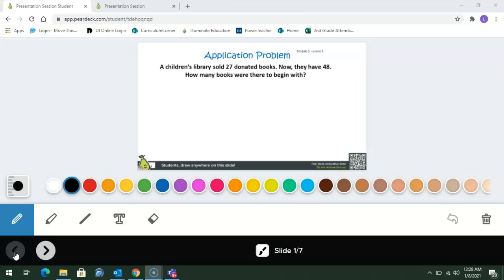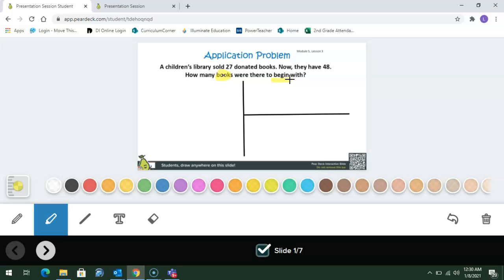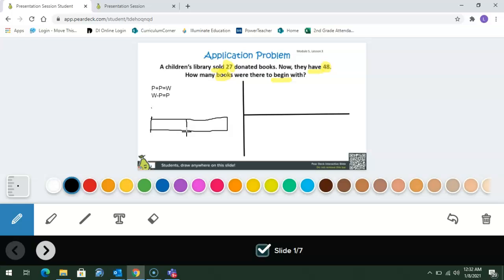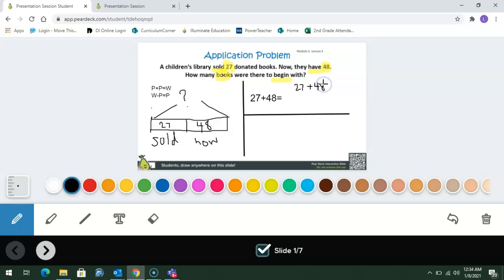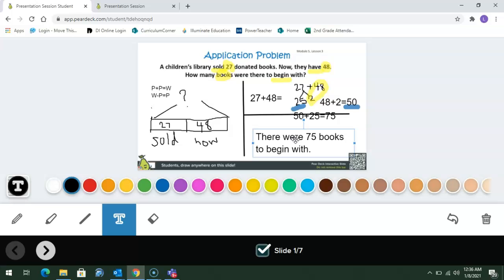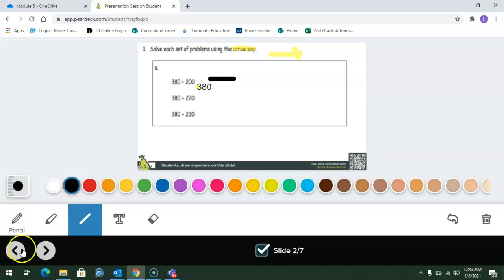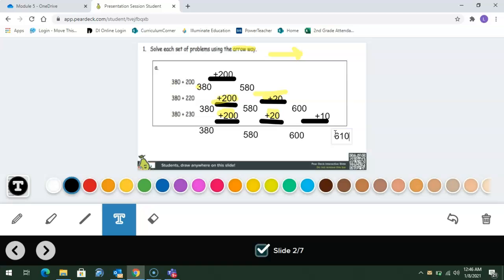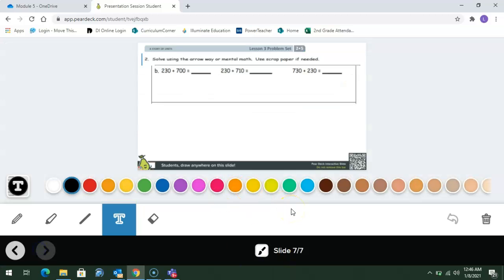Module 5 Lesson 3 Live